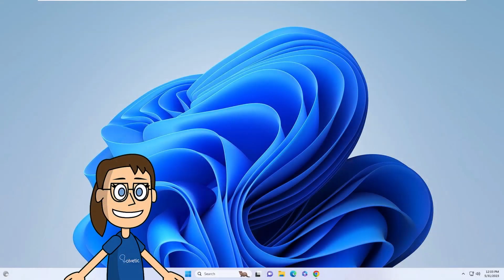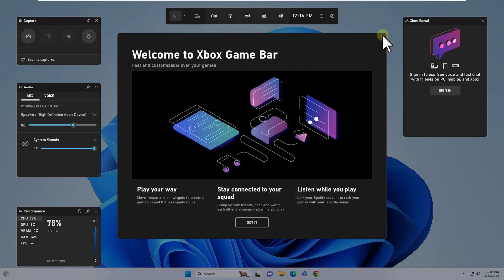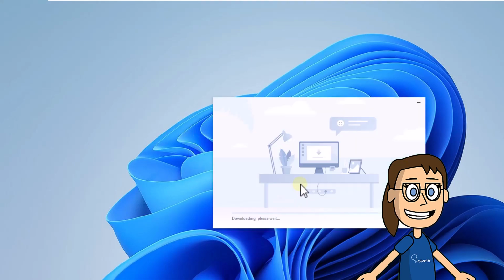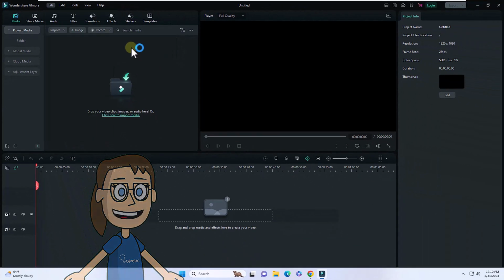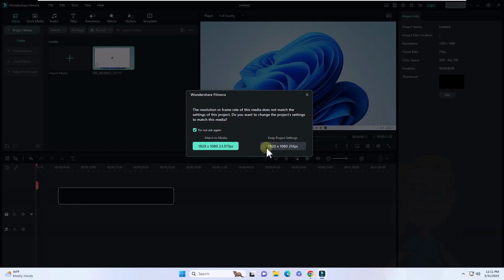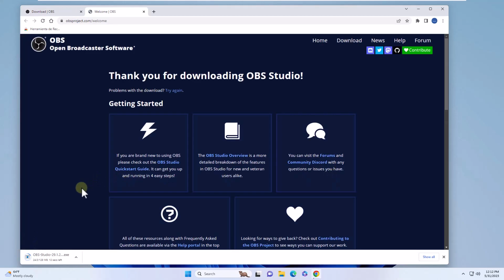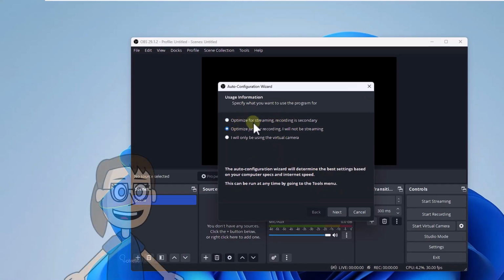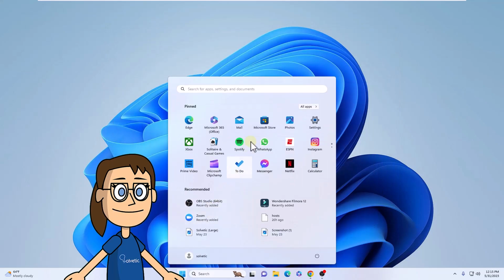How to Record Computer Screen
Would you like to record computer screen with audio? Well, in this video you have different options to be able to record the PC screen in a simple and complete way. It also includes being able to record the screen of the Windows 10 or 11 PC without programs or using an application if we want. So you can record Windows screen with audio for free with one of the options that we propose.

 》 CHAPTERS 《

00:00 Introduction
00:46 How to record computer screen from Xbox Game Bar
01:46 How to record computer screen using Filmora
04:44 How to record computer screen using OBS